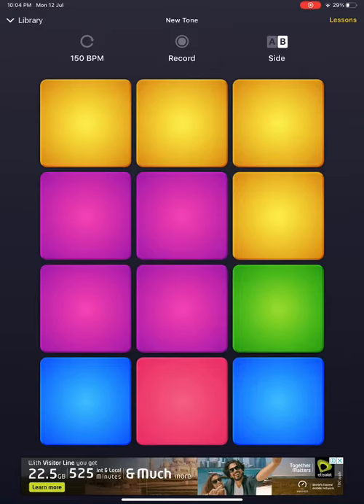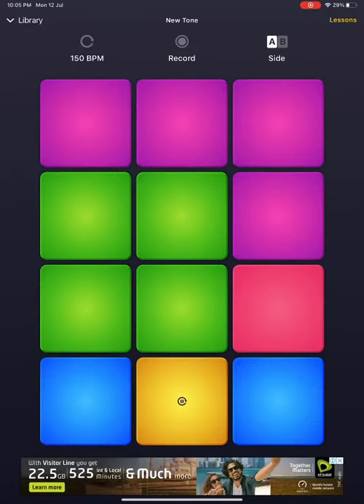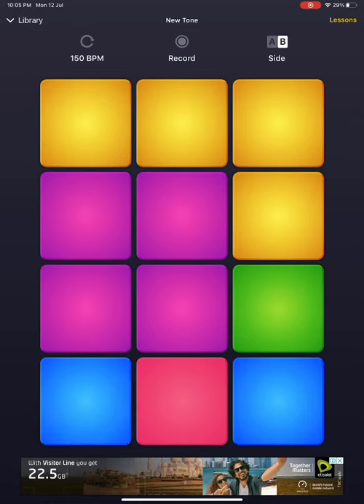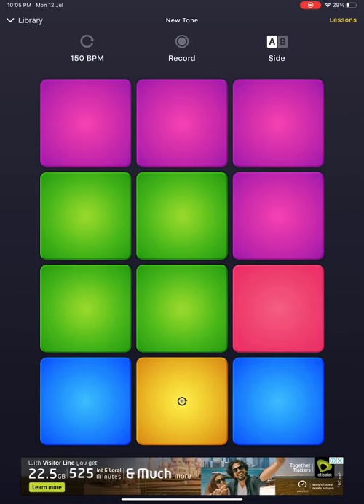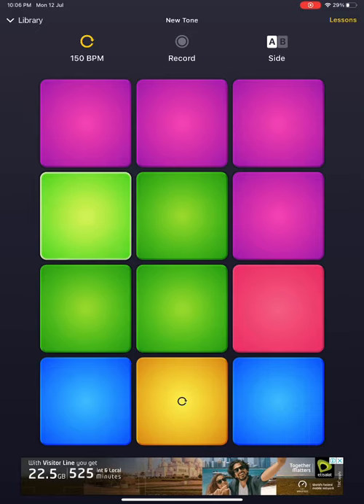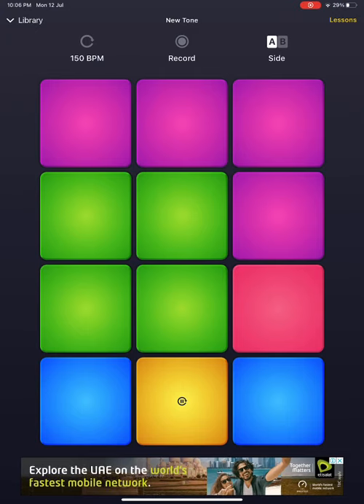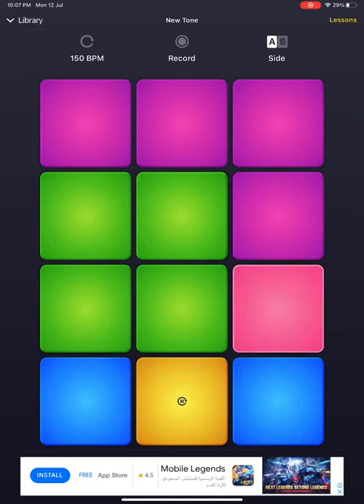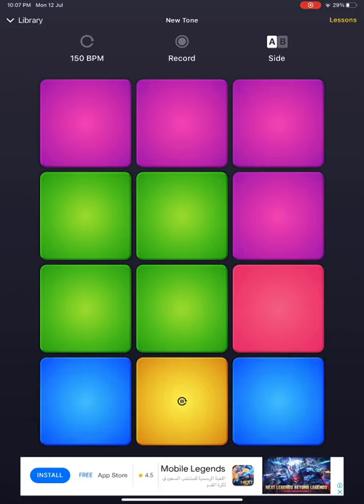12 July 2021